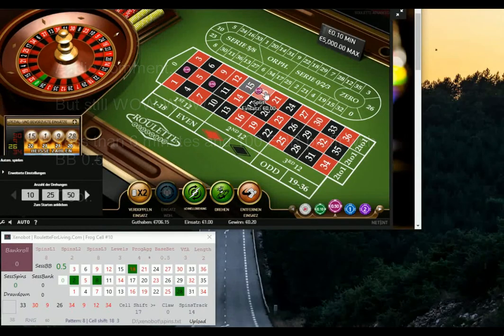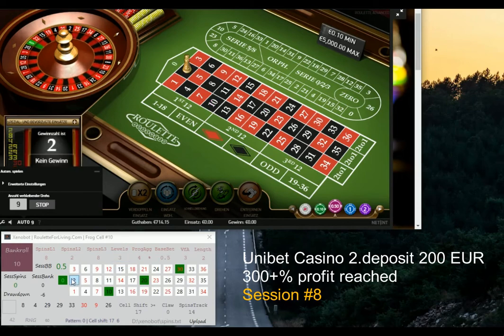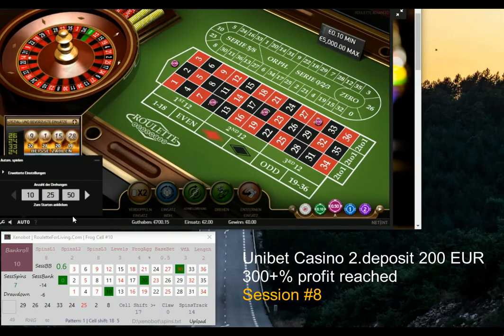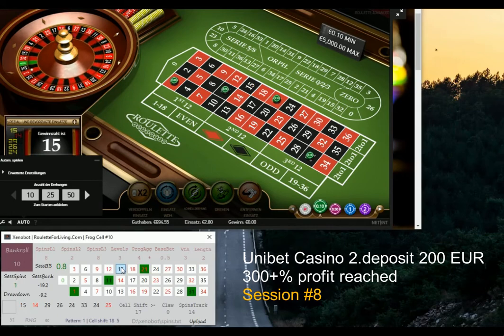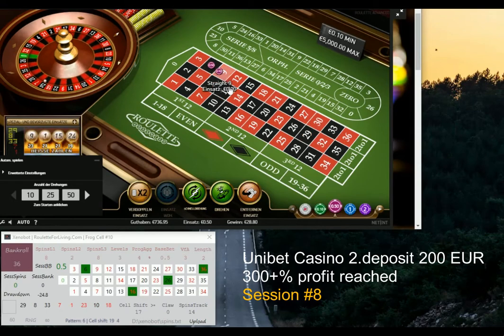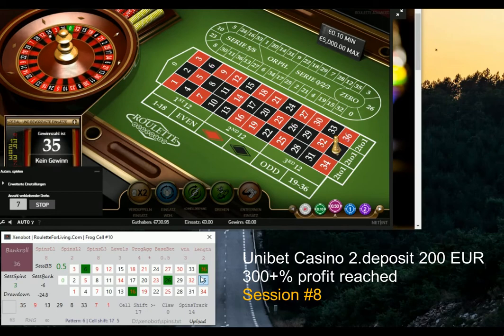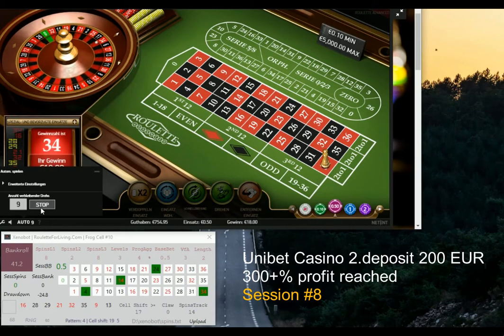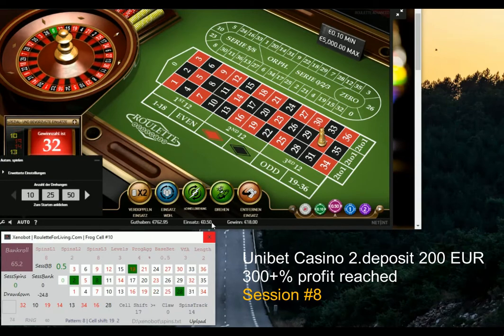Xenobot | Unibet #11 | 300+% profit achieved | AUDIO COMMENT online roulette systems and strategies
WOW 5.5 minutes and 100 EUR profit. BB 0.5.